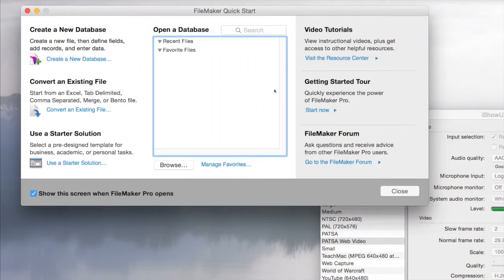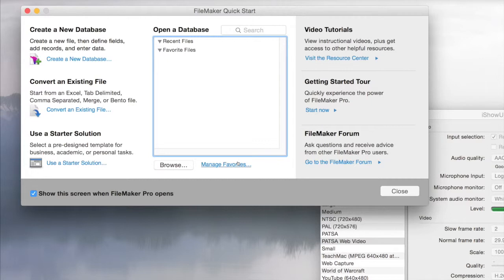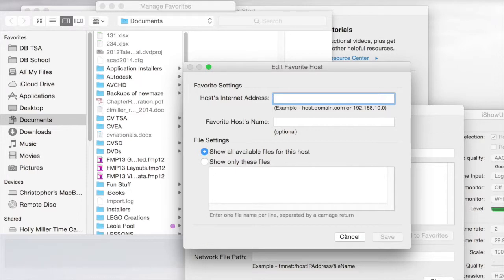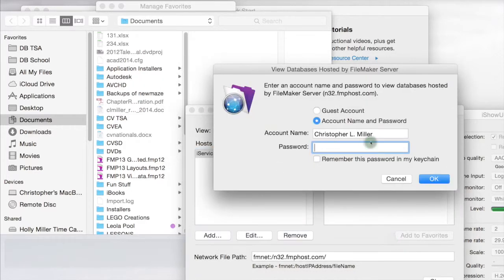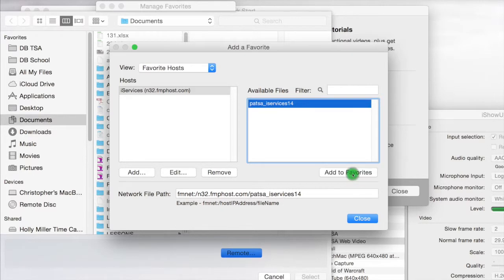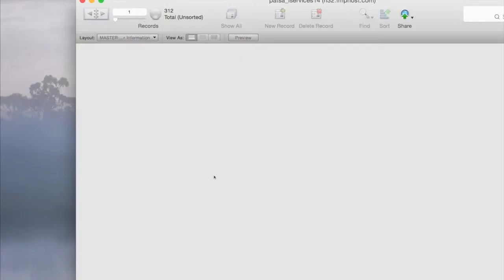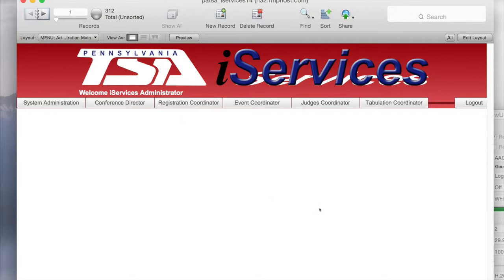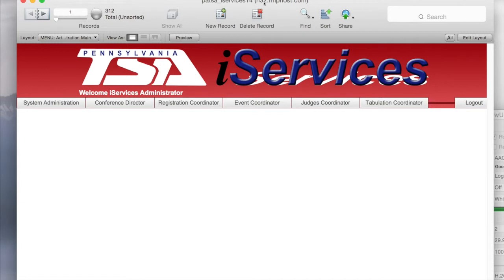iServices - Connecting via FileMaker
iServices Connection